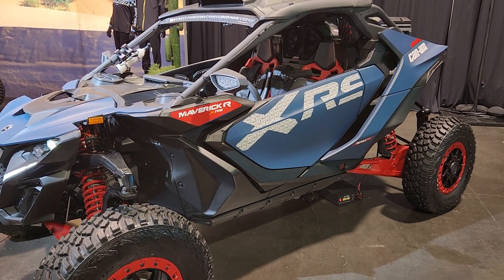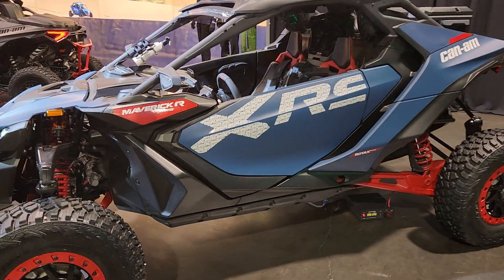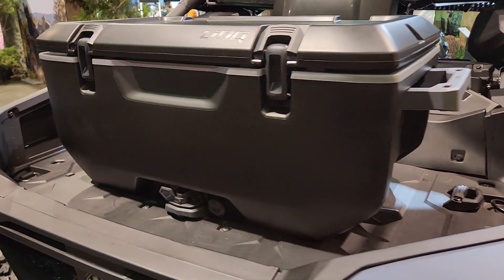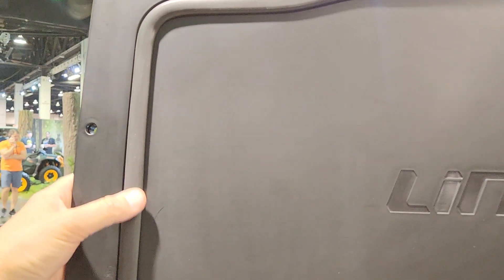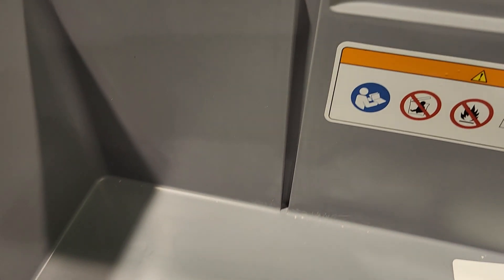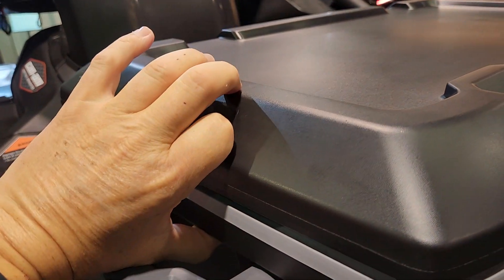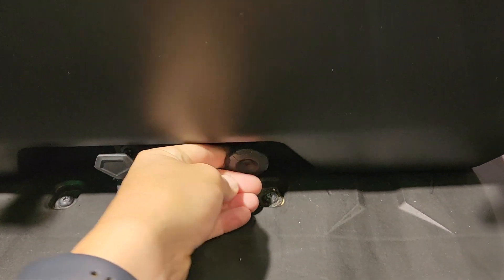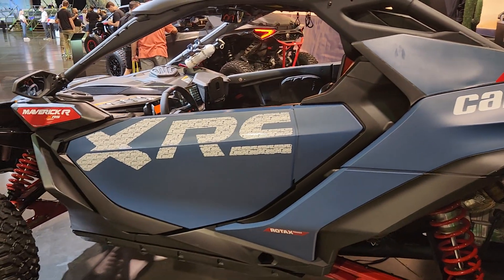LINQ 11.4 US GAL (44 L) COOLER BLACK PT#715007825